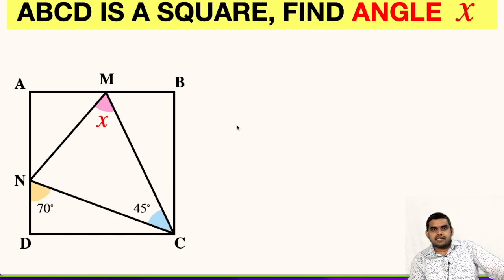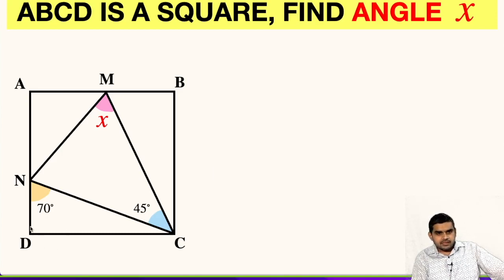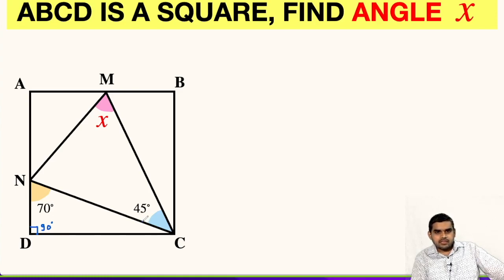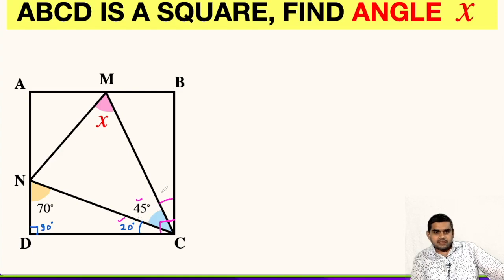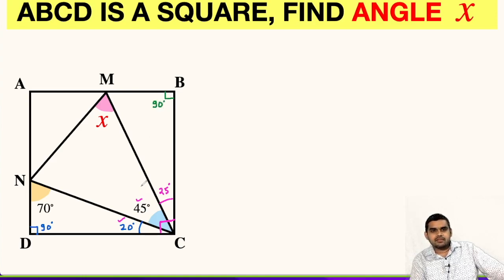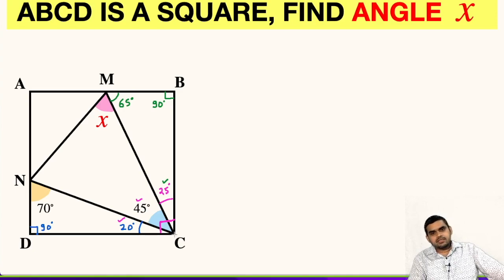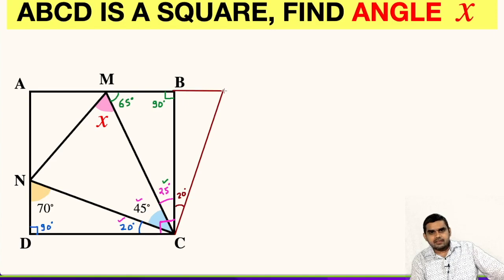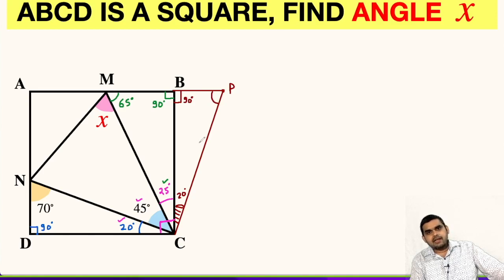A Difficult Olympiad Question that will Test Your Geometry & Algebra Skills- Find Angle X in Figure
Find Angle X of a Triangle in A Square- It takes hours to solve this question -Learn quickest method

A square is given. A triangle is inside it as shown in the figure. Learn how to find angle X. Important Geometry and algebra skills are also explained: Congruence of triangles; AAA Congruence; SAS Congruence, CPCT, Properties of Congruence of triangles, Angle sum property of a triangle, Properties of a Square. Step-by-step tutorial by @MathbookYouTube

Step-by-step tutorial.

blackpenredpen
math olympics
olympiad exam
math olympiada
British Math Olympiad
olympics math
olympics mathematics
Number Theory
mathcounts
math at work
Pre Math
Olympiad Mathematics
Olympiad Question
Geometry
Geometry math
Geometry skills
Square
imo
Competitive Exams
Competitive Exam
premath
premaths
Pythagorean Theorem
Circle Theorem